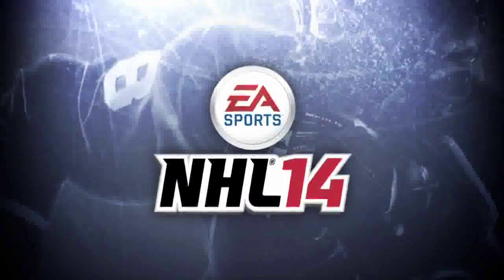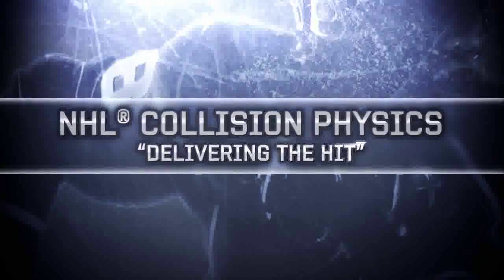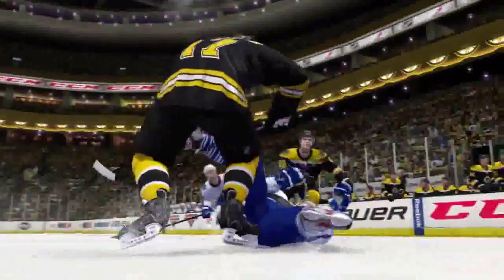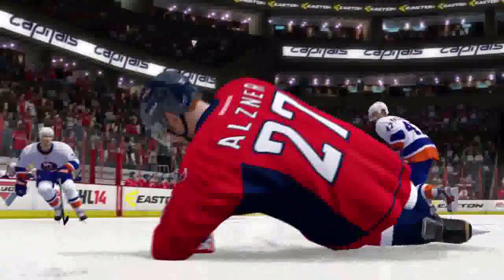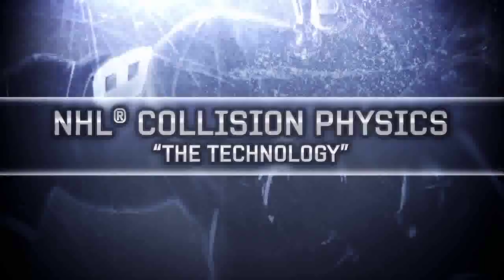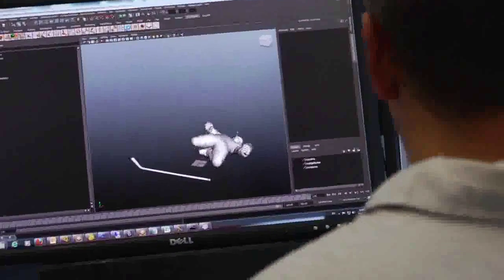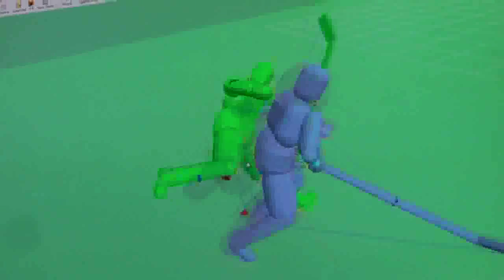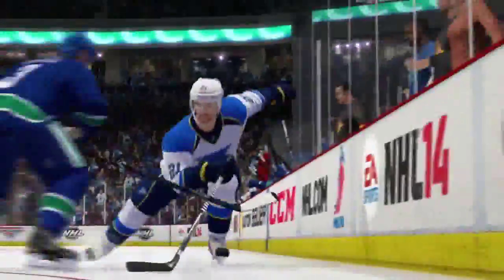NHL 14 Collision Physics Gameplay Trailer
Collision Gameplay in NHL 14